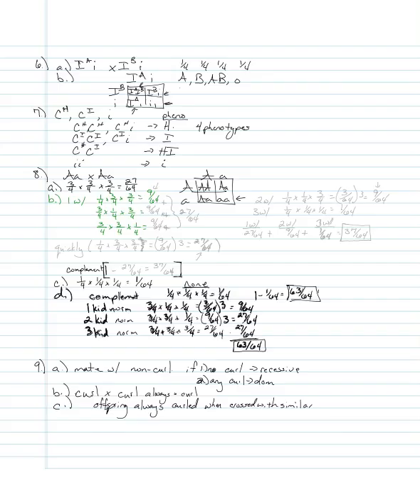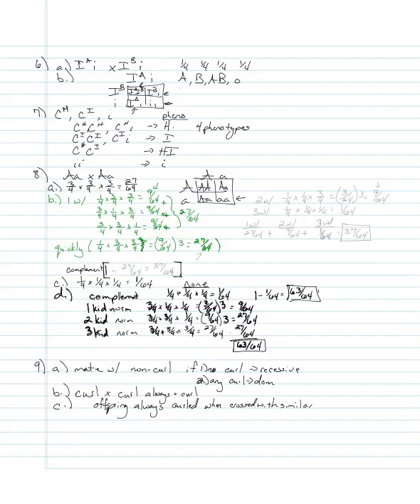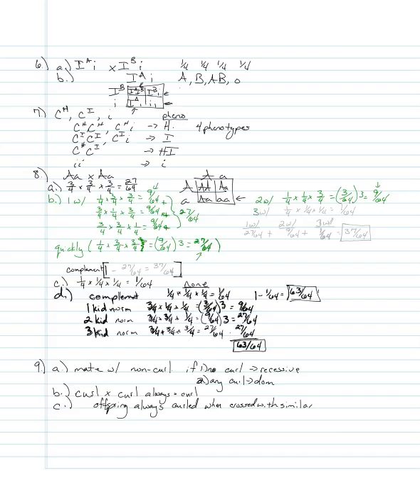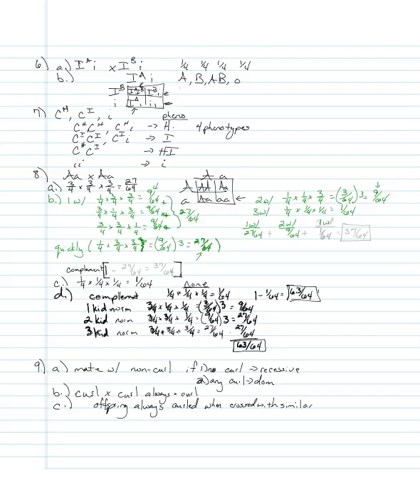8 b GenProb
Genetics Problems